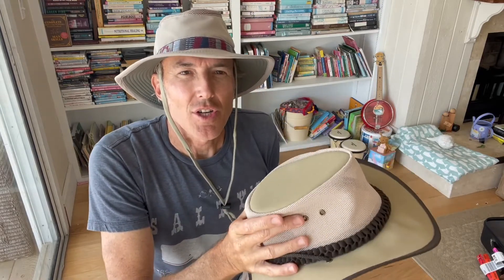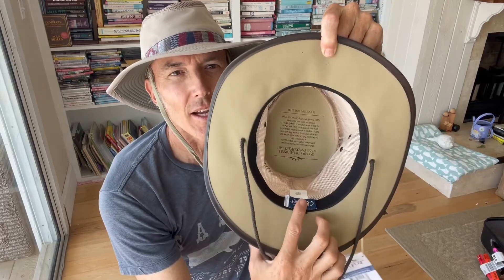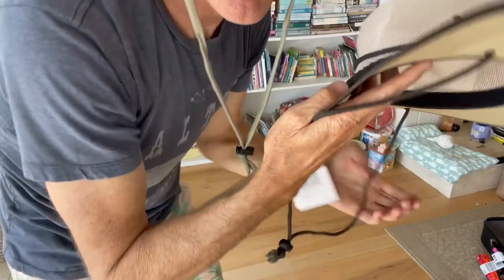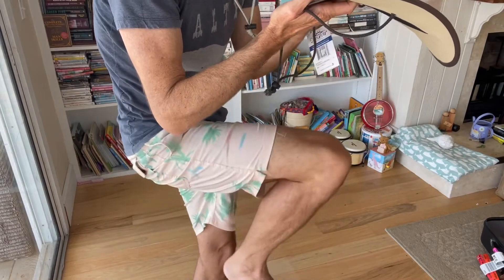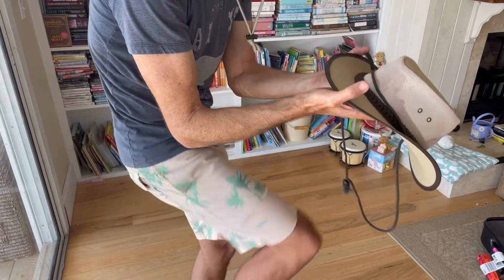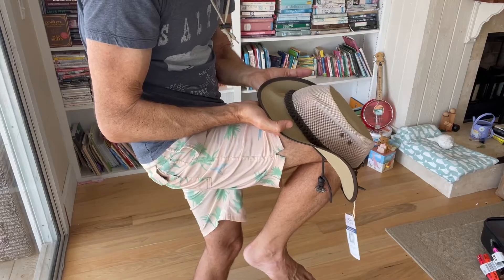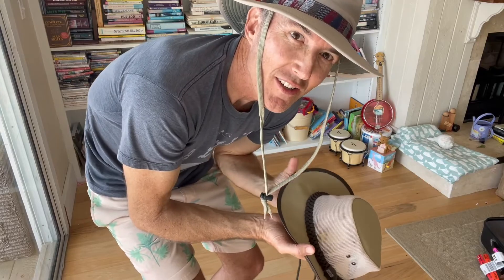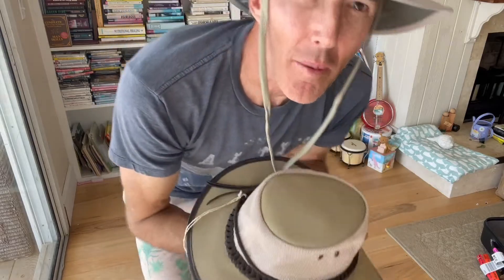How to stretch your hat to make it a perfect fit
If your hat is a little too small this video will show you how to fix your hat and make it fit perfectly.